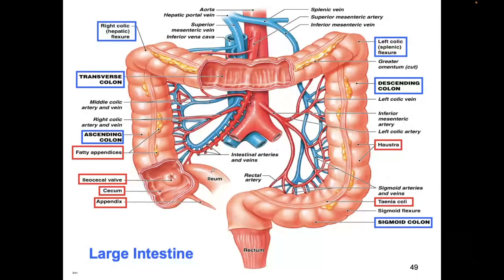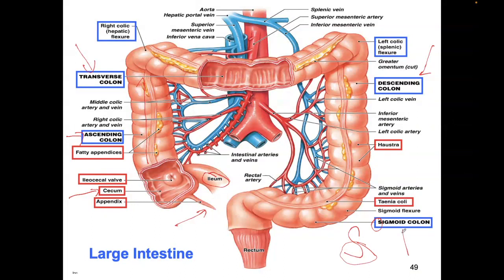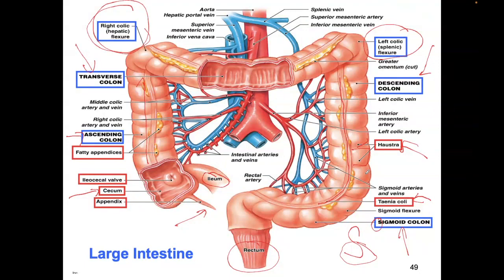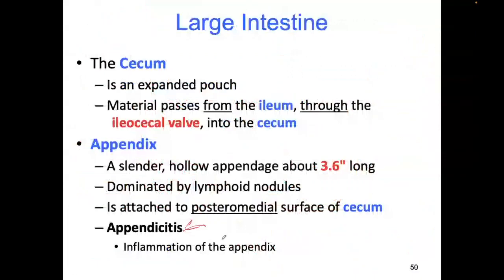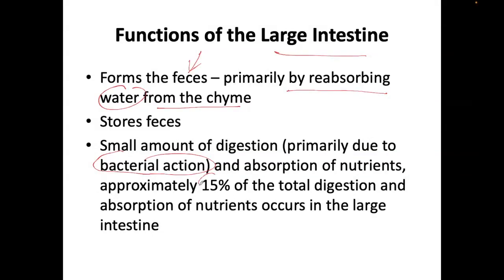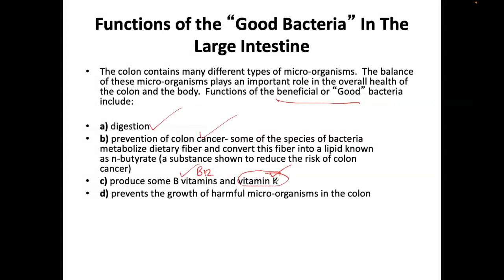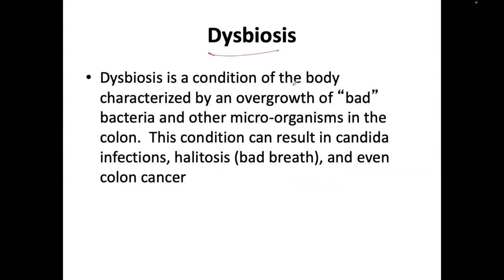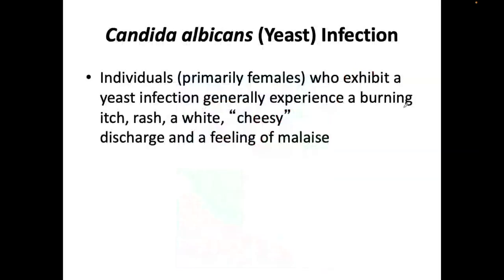Large Intestine-50 second delay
There's a 50 second blackout delay